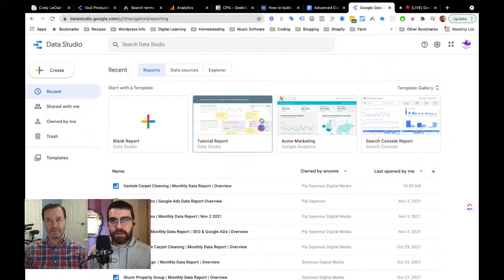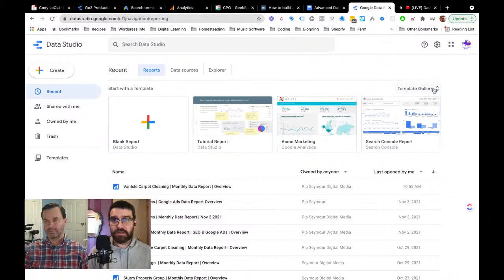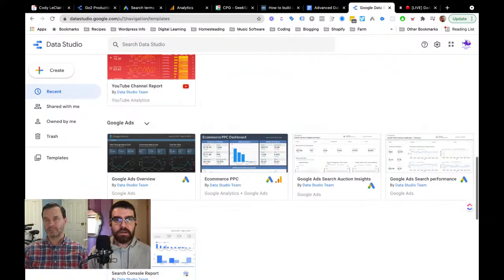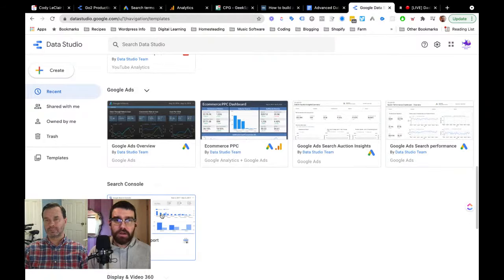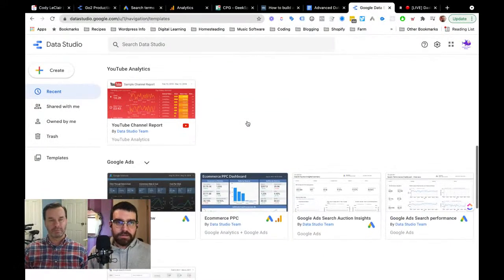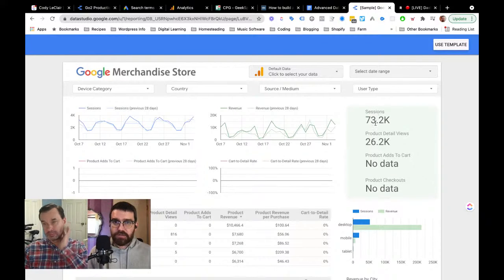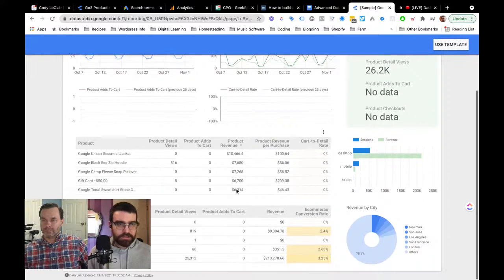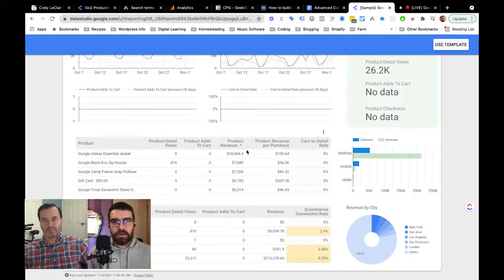Data Studio - What Makes a Good Report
Do you spend hours at the end of every month doing reporting for clients? Do you want to use a free drag and drop reporting tool?
Well Today we are talking about Google's Datastudio and how you can use it to do amazing reporting